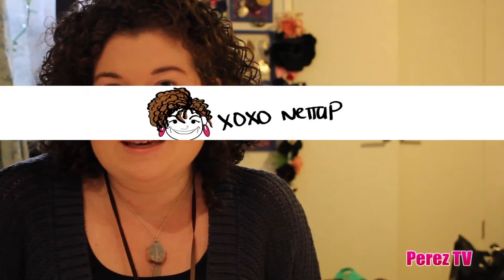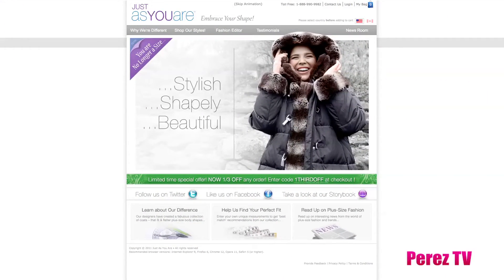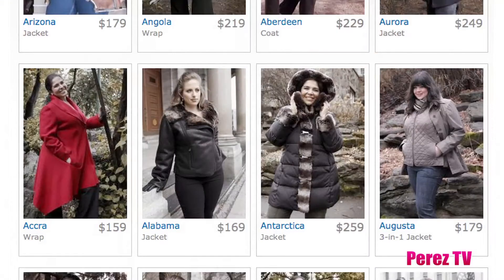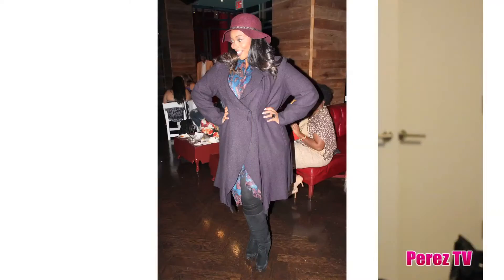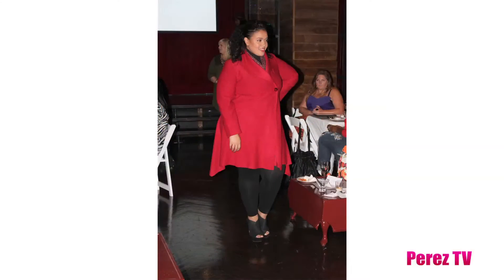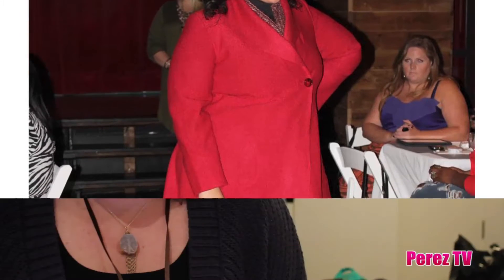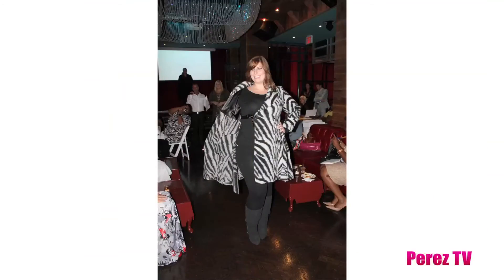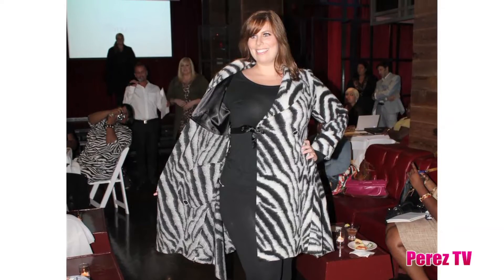Plus Size Jackets And Coats For Winter | Perez Hilton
Winter is here and for many that means keeping warm with the right jackets and coats.

So our fashion correspondent Netta P is here to share one of her favorite finds for plus size winter apparel.

For example, one company called Just As You Are makes jackets for plus size women and they custom choose the right jacket for you after sending in your measurements.

Nice!

If you have any questions for Netta P, check her out via Twitter or on her blog xoxoNettaP.com.